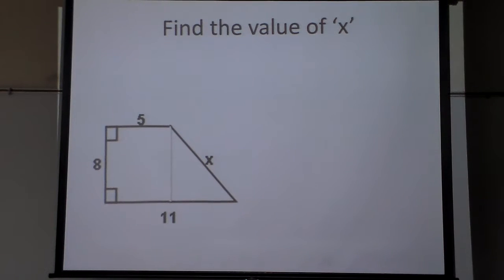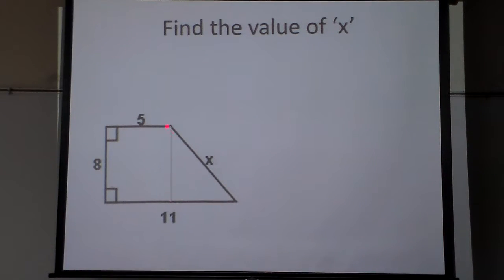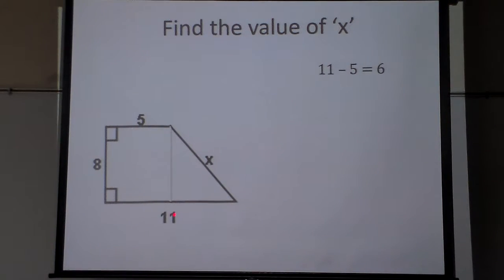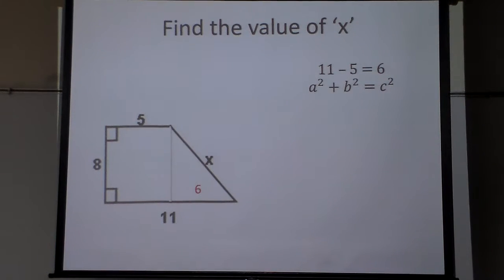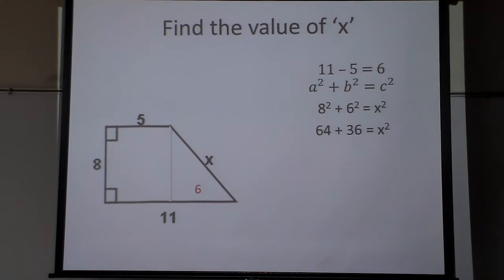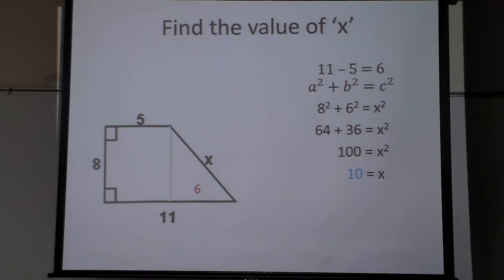Pythagorean Theorem using a rectangle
Using pythagorean theorem when the figure is not a triangle.  This example has a trapezoid with two 90 deg angles with three sides of 5, 8 and 11.